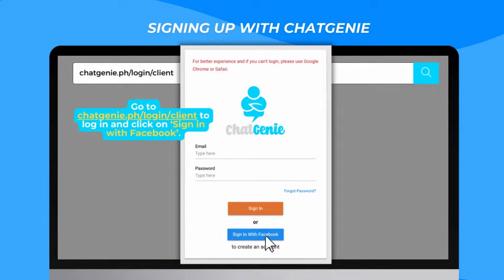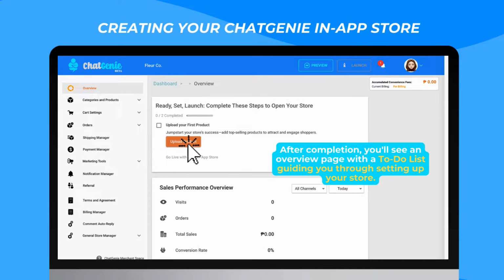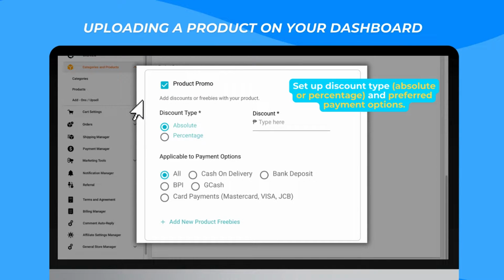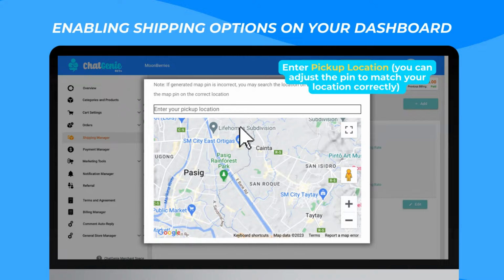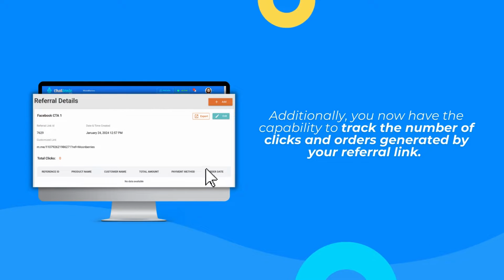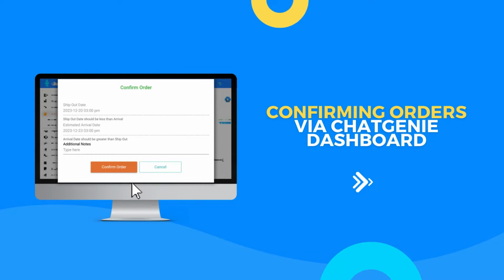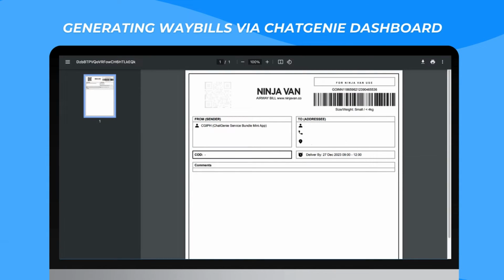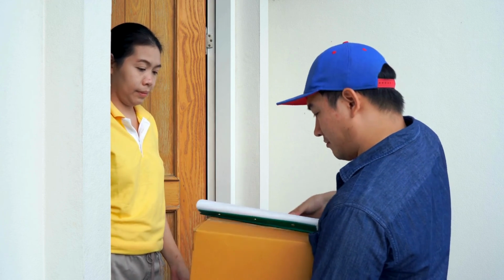Complete Guide to Setting Up Your ChatGenie In-App Store | Quick & Easy Tutorial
Looking to launch your online business with ease? Our step-by-step tutorial guides you through the seamless setup process of your ChatGenie In-App Store, ensuring you're up and running in minutes! We've got everything covered from connecting your Facebook account to customizing your store and enabling diverse shipping options. Learn how to upload products, go live with your store, and announce your Messenger store launch to kickstart your sales journey. Plus, streamline your customer ordering process and efficiently manage orders with our expert tips. Join us and unlock the full potential of ChatGenie for your online business success today!

00:00- Intro
00:07 - Signing in with ChatGenie
00:37 - Creating your ChatGenie In-App Store
1:33 - Uploading a Product on your Dashboard
3:12 - Launching your In-App Store
3:33 - Enabling Shipping Options on your Dashboard
4:38 - Setting Up your Facebook CTA Button
5:39 - Announce your Messenger Store Launch
6:05 - Sample Customer Journey Ordering Process
6:49 - Confirming Orders via ChatGenie Dashboard
8:01 - Generating Waybills via ChatGenie Dashboard and Order Pickup
9:09 - Order Notifications for Sellers
9:17 - Order Notifications for Customers
9:39 - Outro